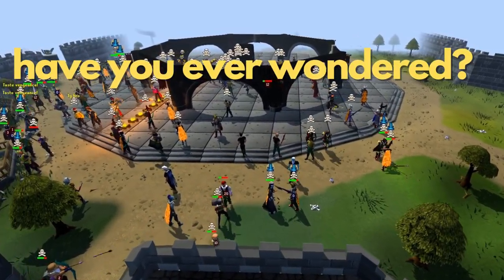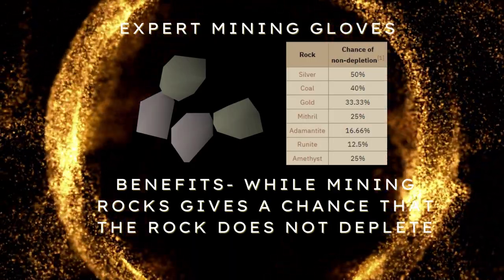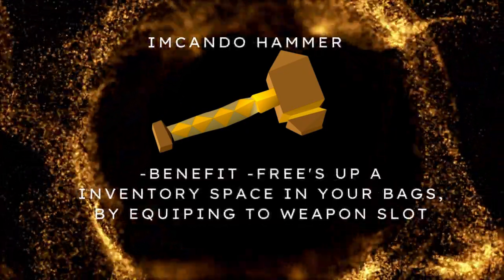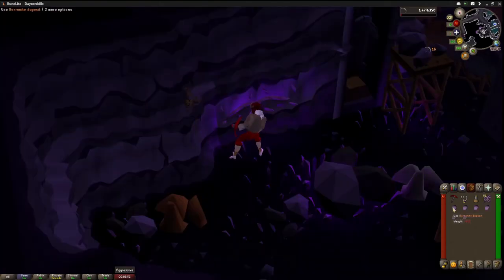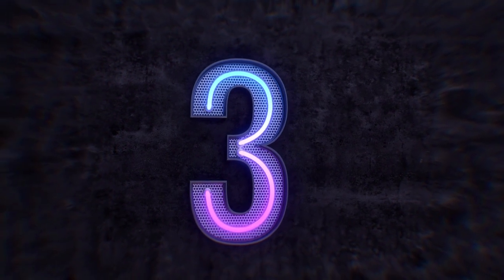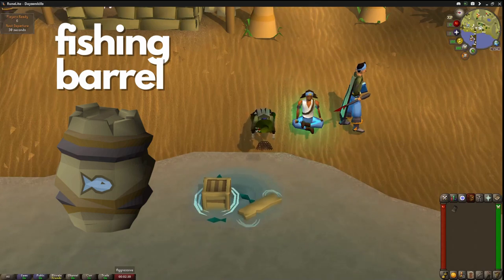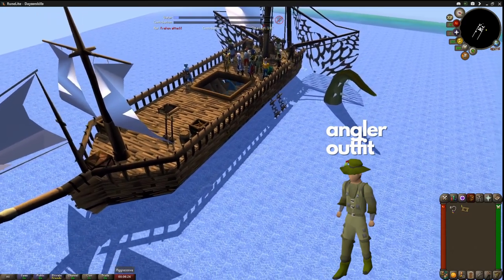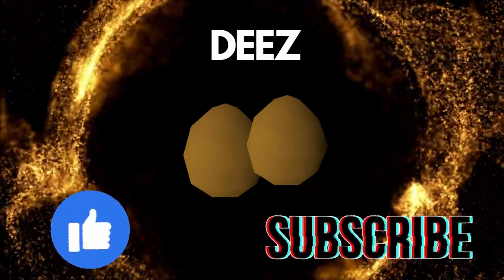OSRS - HOW TO MAKE THE PERFECT LVL 3 SKILLER!